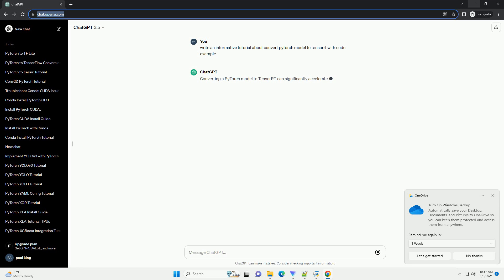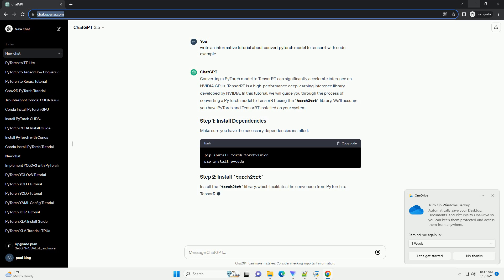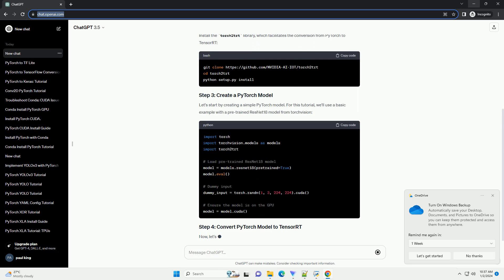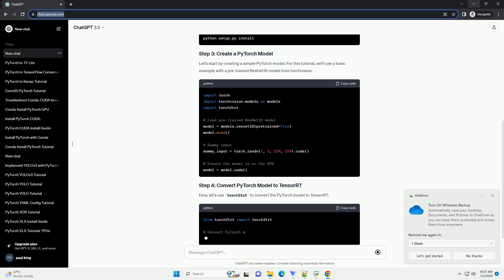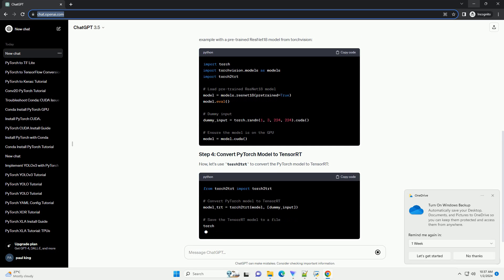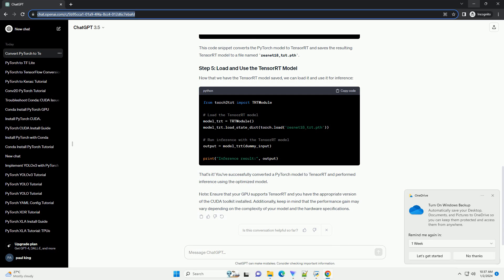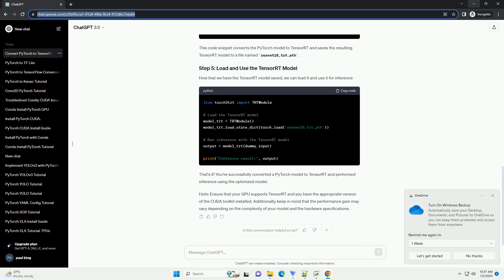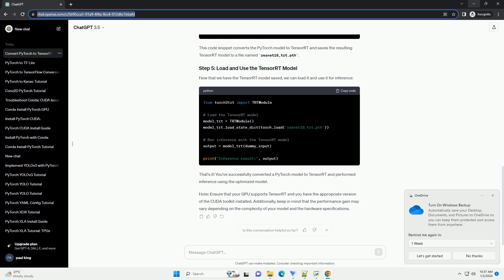convert pytorch model to tensorrt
Converting a PyTorch model to TensorRT can significantly accelerate inference on NVIDIA GPUs. TensorRT is a high-performance deep learning inference library developed by NVIDIA. In this tutorial, we will guide you through the process of converting a PyTorch model to TensorRT using the torch2trt library. We'll assume you have PyTorch and TensorRT installed on your system.
Make sure you have the necessary dependencies installed:
Install the torch2trt library, which facilitates the conversion from PyTorch to TensorRT:
Let's start by creating a simple PyTorch model. For this tutorial, we'll use a basic example with a pre-trained ResNet18 model from torchvision:
Now, let's use torch2trt to convert the PyTorch model to TensorRT:
This code snippet converts the PyTorch model to TensorRT and saves the resulting TensorRT model to a file named resnet18_trt.pth.
Now that we have the TensorRT model saved, we can load it and use it for inference:
That's it! You've successfully converted a PyTorch model to TensorRT and performed inference using the optimized model.
Note: Ensure that your GPU supports TensorRT and you have the appropriate version of the CUDA toolkit installed. Additionally, keep in mind that the performance gain may vary depending on the complexity of your model and the hardware specifications.
ChatGPT